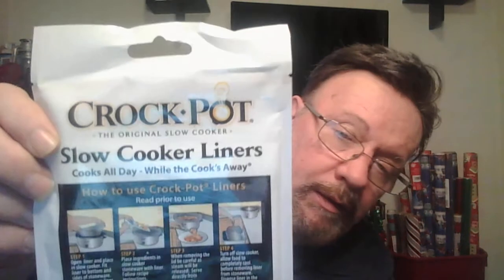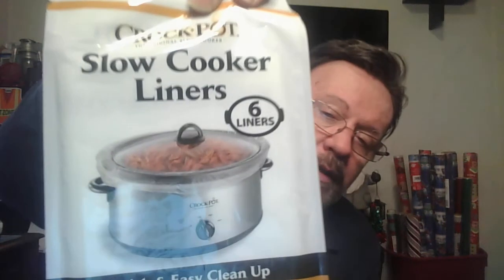SUNDAY DOLLAR TREE HAUL